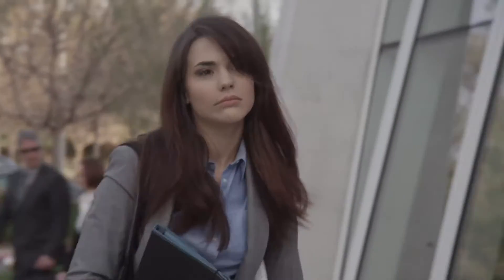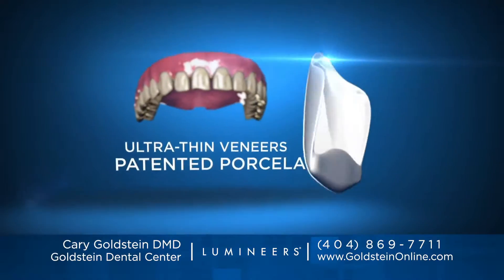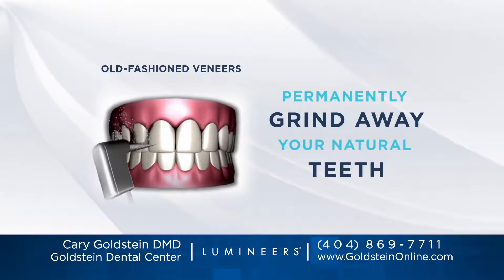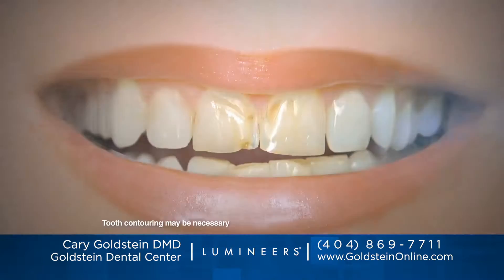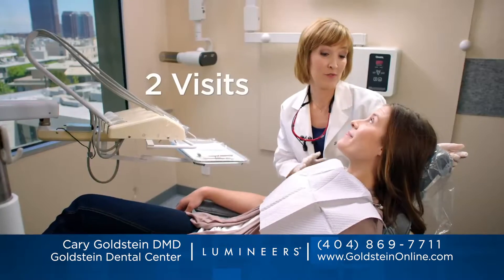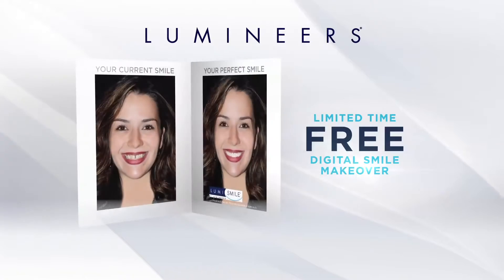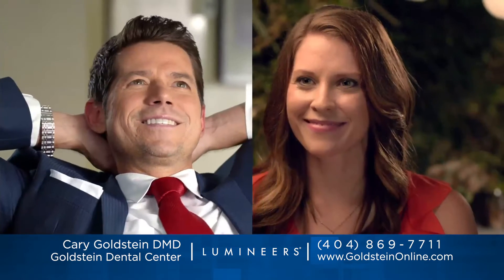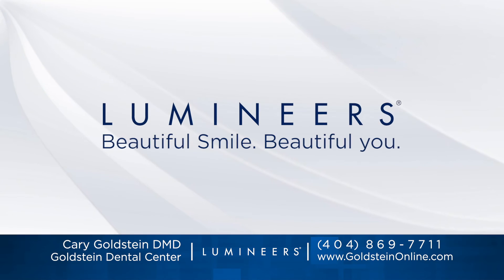Ask Cary Goldstein DMD of Goldstein Dental Center in Atlanta, GA about Lumineers Veneers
Cary Goldstein DMD is a Certified Lumineers Veneers Dentist at Goldstein Dental Center in Atlanta, GA! Lumineers don’t require shots or drilling, and that means no pain. Lumineers are ultra-thin so they can be applied seamlessly over your existing teeth in only two easy visits to your dentist. While many dentists offer veneers, not all dentists have been trained to deliver the signature benefits of Lumineers, so make sure you consult with a Certified Lumineers Dentist.